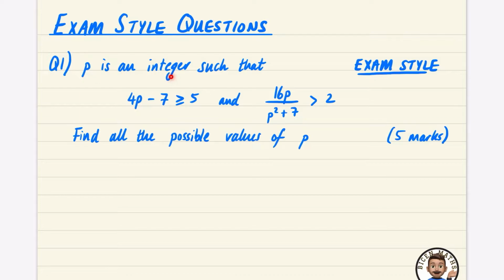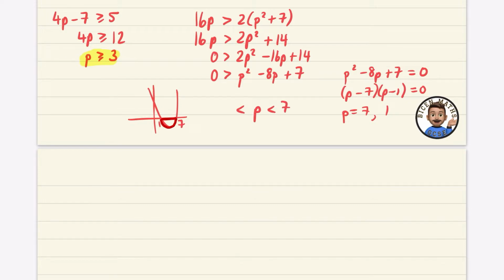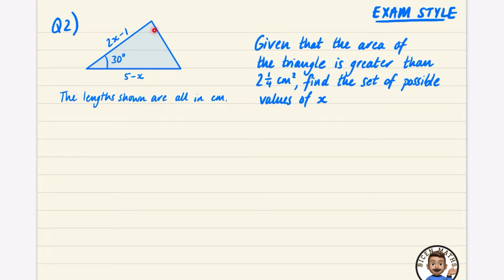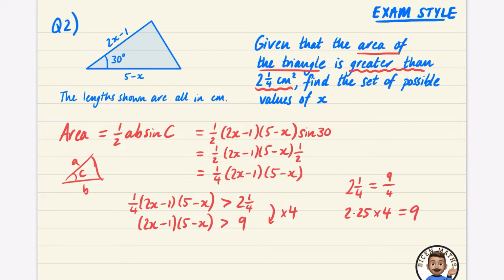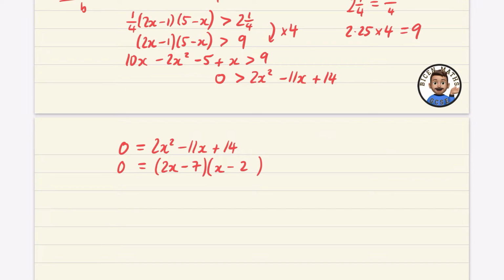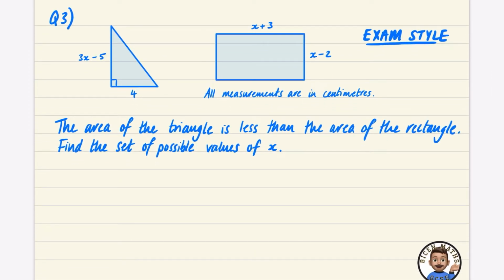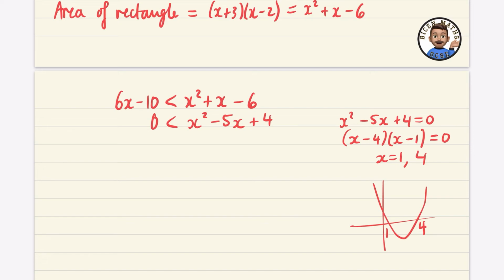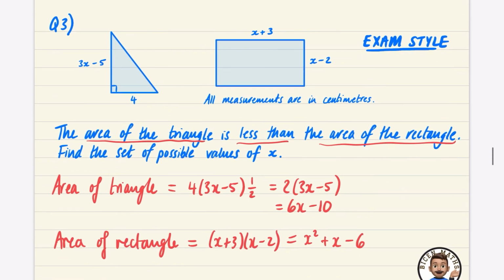Quadratic Inequalities 3 • Exam Style Problems • GCSE Maths (Higher) 🧩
0:00 Question 1
4:20 Question 2
11:38 Question 3
16:26 Outro